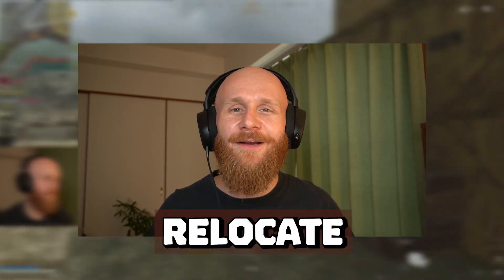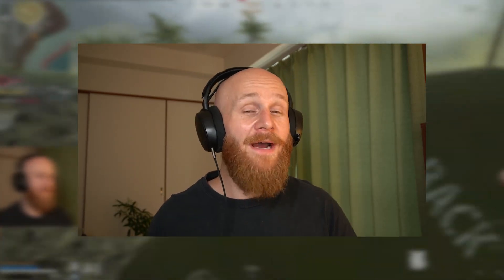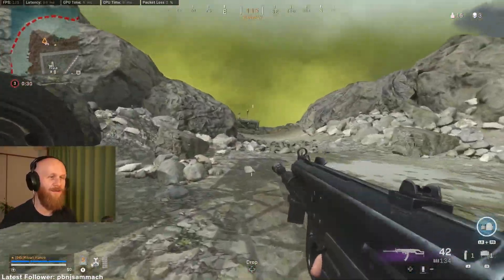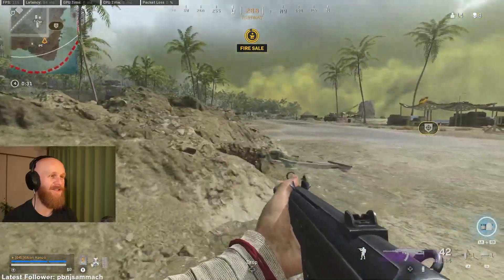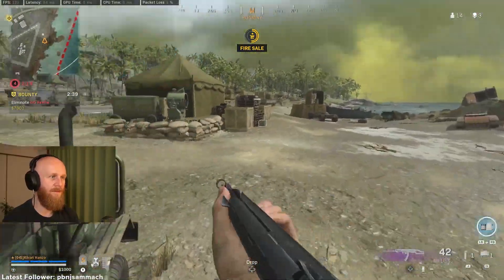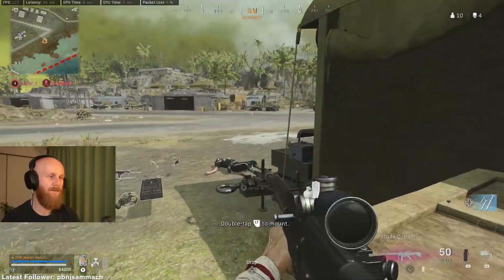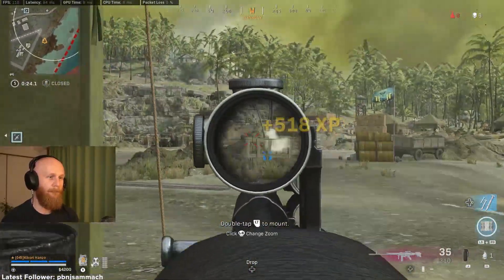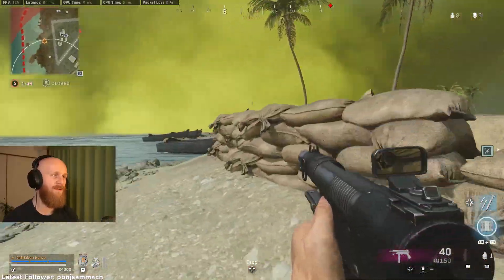A Gunfight Clinic on Runway — How to Tactically Win Gunfights in Warzone (Call of Duty)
🎯 INCREASE your KD with smarter gunfights!

CHAPTERS:
0:00 Tactical Gunfights (Intro)
1:03 Setting up a TRAP with the MG42
4:59 Sweeping & Looting the Area
7:24 Fighting for the Power Position...
10:01 Last Important Sweep before End Game
12:35 The Work is Done...

DESCRIPTION:
Increase your KD (kill/death ratio) in Warzone by approaching gunfights with more tactics and strategy. By applying some of the most basic gunfight and modern warfare principles like shooting from cover, flanking, staying concealed, gathering intel on your surroundings and knowing when to be aggressive and when to play out your position, you can also improve your Warzone skills much faster than just grinding games the hard way. In this video I'll try to show you how I usually do this. Most games on this channel feature a similar playstyle so make sure to check out other videos as well.